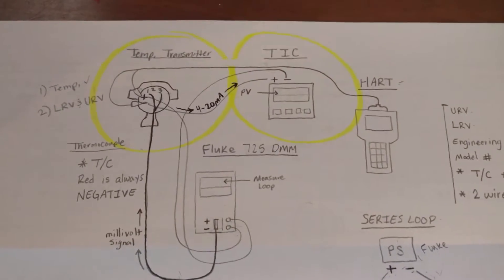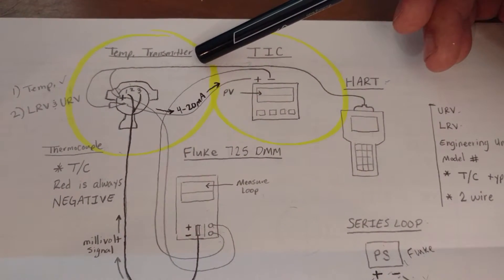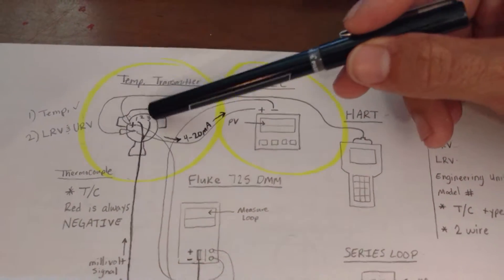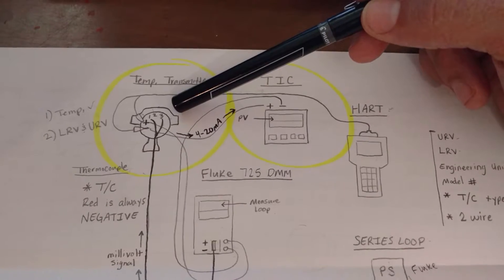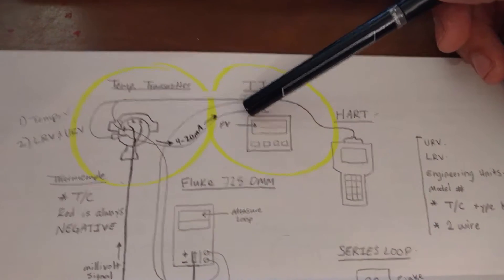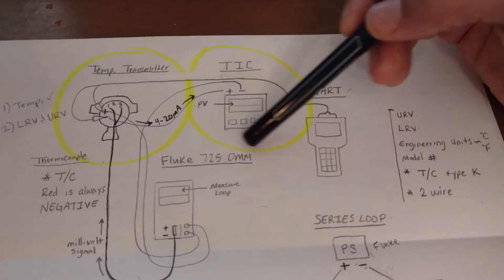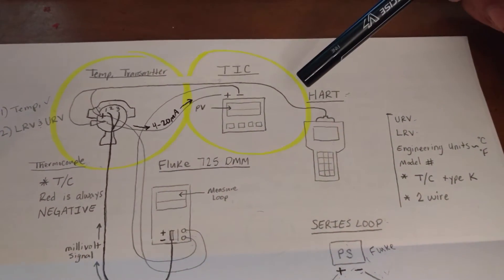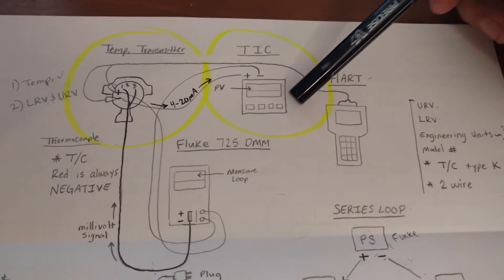The role of a temperature transmitter and its relationship with a TIC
This video briefly explains the role of a temperature transmitter and how it work with a temperature indicating controller.

This video shows how to connect a temperature transmitter to a temperature indicating controller and fluke dmm so that they are wired together correctly in a series loop.

This video show how a thermocouple is connected to a fluke dmm and temperature indicating controller, TIC.

This video shows how a thermocouple works.

This video shows which terminals to attach a thermocouple to.

This video talks about thermoelectric effect.

How a temperature transmitter works.

How a temperature indicating works.